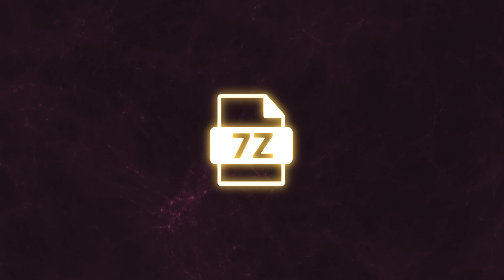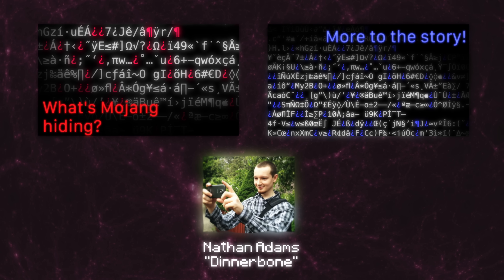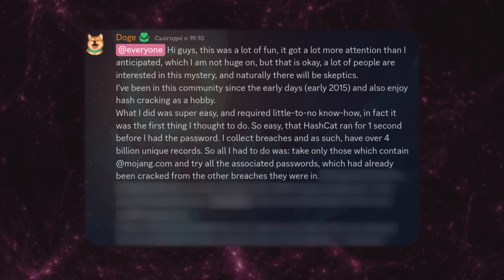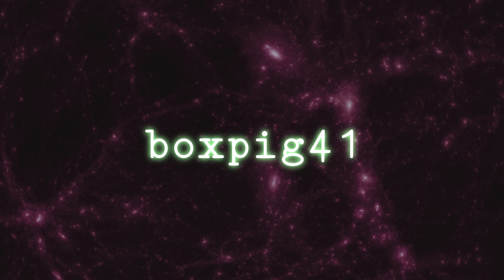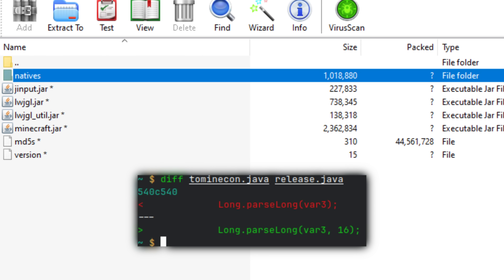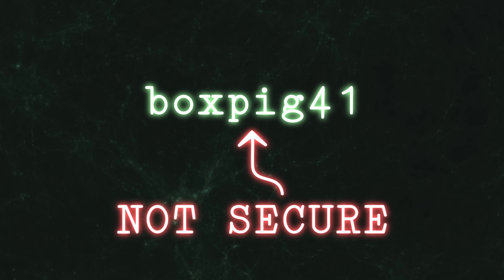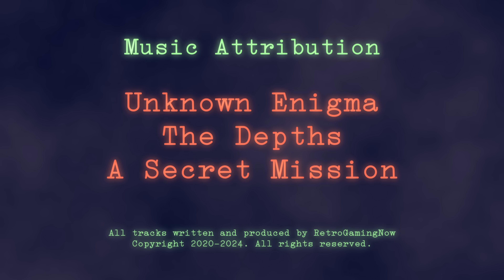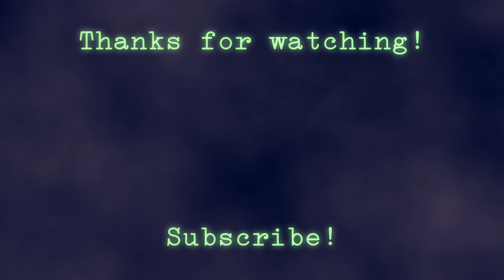Someone SOLVED The Minecraft Code No One Has Solved